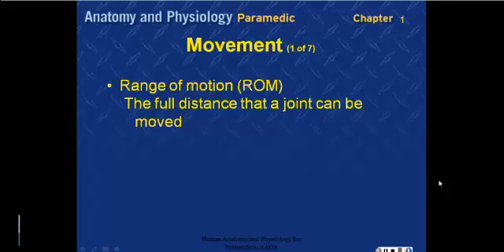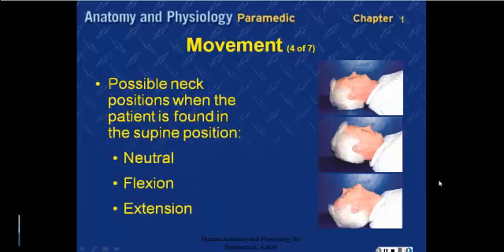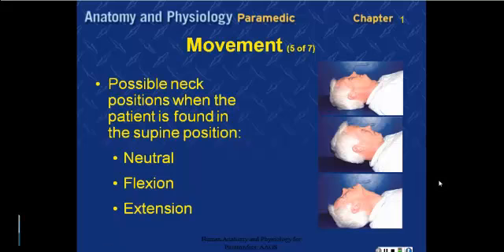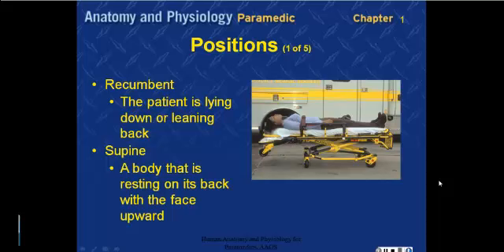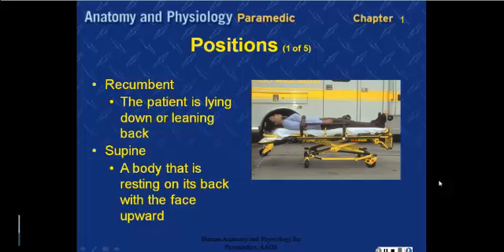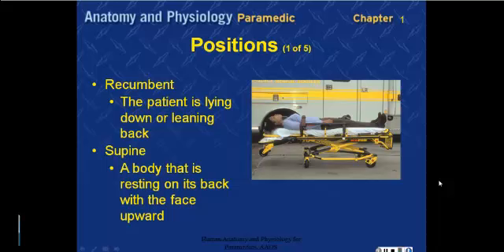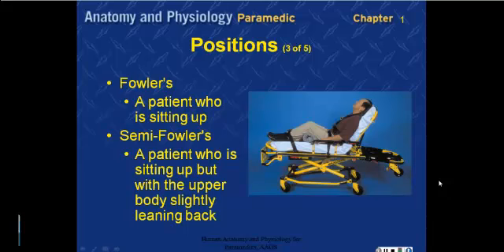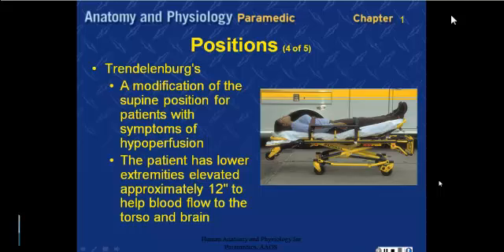EMS 189 Anatomic Definitions Part 2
Part 2 of the EMS 189 lecture on anatomic definitions.